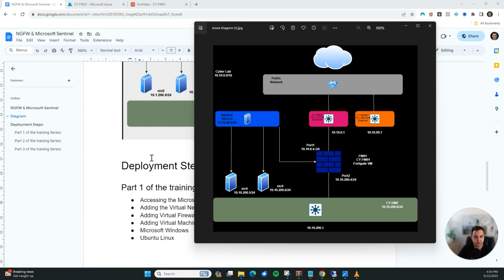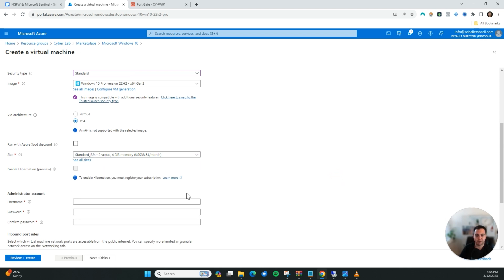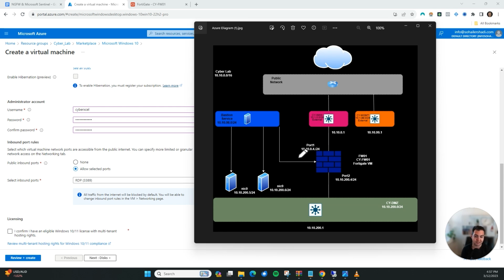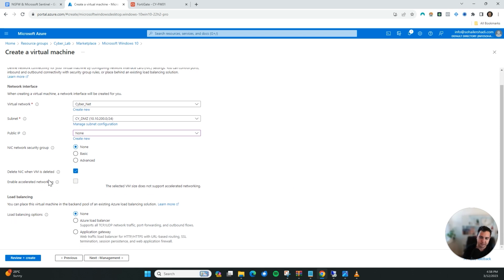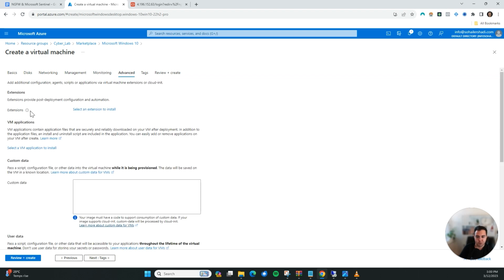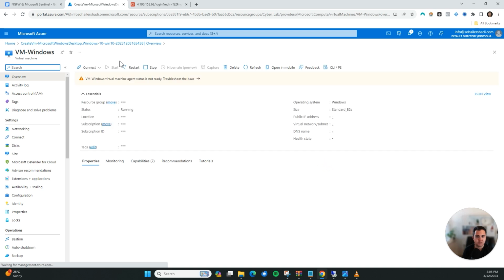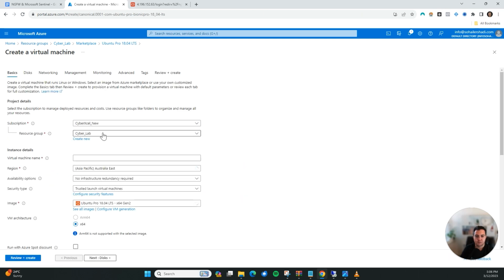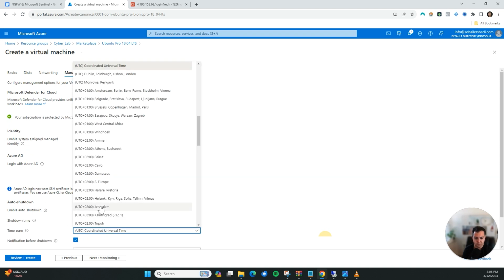Cybersecurity Lab & Project for SOC: Virtual Machines in Azure | Part 2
Welcome to my Cybersecurity Lab Free Training.

Embark on a Journey into Cybersecurity with Our Beginner-Friendly, Hands-On Lab Project, Hosted on Azure Cloud

Dive into the dynamic world of cybersecurity with our engaging, hands-on lab project, specifically designed for beginners and deployed on the cutting-edge Azure Cloud platform. This project offers a comprehensive learning experience where you will:

Master Azure Cloud: Gain valuable insights into the workings of one of the most popular and advanced cloud computing services.

Explore Next-Generation Firewalls: Understand the intricacies of modern firewall technologies that are crucial for protecting network infrastructures.

Discover SIEM Tools Like Sentinel: Learn about advanced Security Information and Event Management (SIEM) tools, with a focus on Microsoft Sentinel, to monitor and analyse security events.

This project isn’t just an educational journey; it's an opportunity to enhance your resume with a practical, industry-relevant experience. It serves as an ideal talking point during job interviews, showcasing your hands-on skills and up-to-date knowledge in cybersecurity. Whether you're aiming to kickstart a career in this field or seeking to update your skill set, this lab is an indispensable resource.

Don’t miss this chance to gain a competitive edge in the fast-evolving world of cybersecurity. Join our Azure Cloud-based Cybersecurity Hands-on Lab today and take the first step towards becoming an expert in the field!

Are you an IT professional looking to transition into the exciting field of cybersecurity? Watch my free webinar on how I can help you get there in as little as 6 months:

Join my FREE community on Skool!

Inside, you'll find courses, projects, resume templates, and the best part—weekly Q&A calls where I personally answer everyone's questions. It's the perfect place to kickstart your cybersecurity career and connect with like-minded individuals.